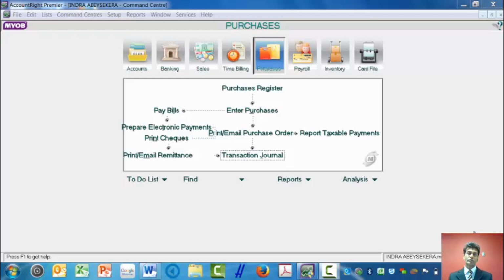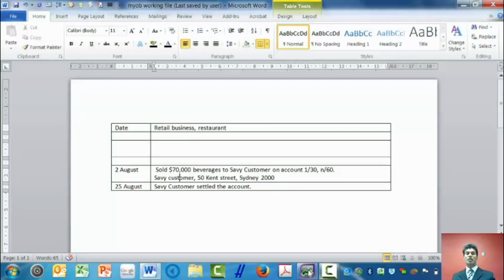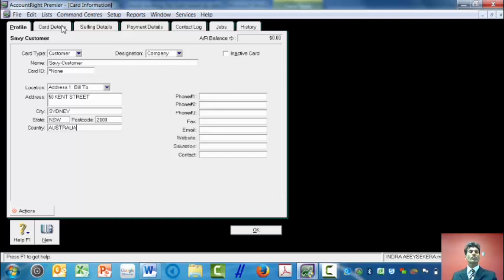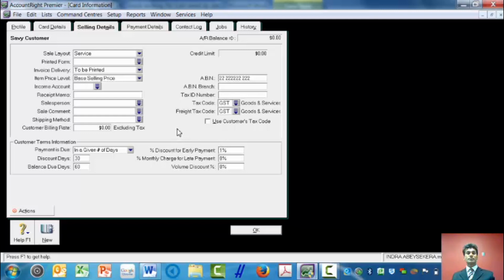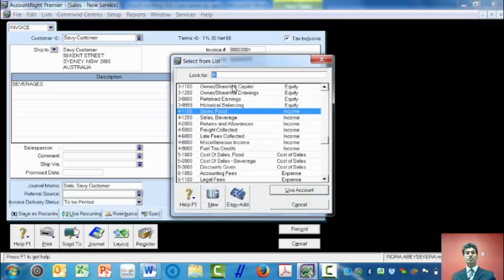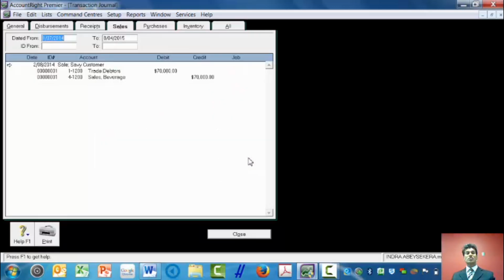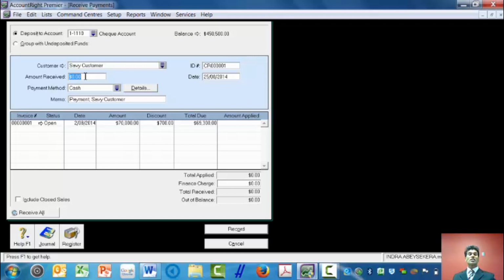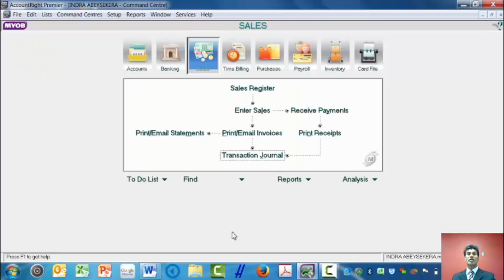How to record a sales transaction on account and settling the account in MYOB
MYOB will require entering customer details on the Card File. Sales transactions on an account and their settlement are recorded through the Sales Module.